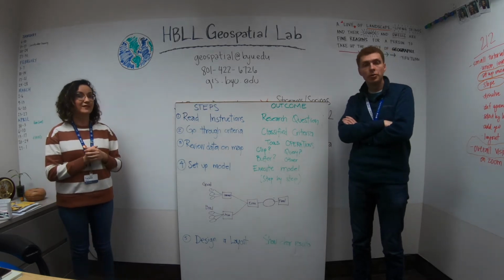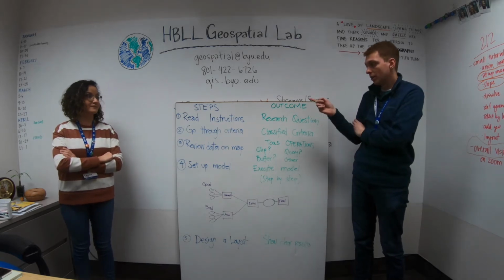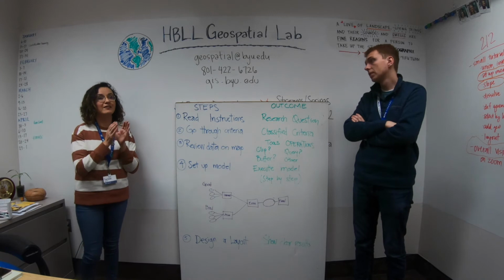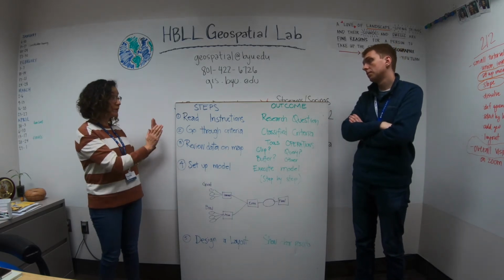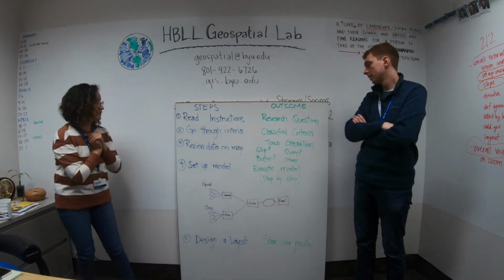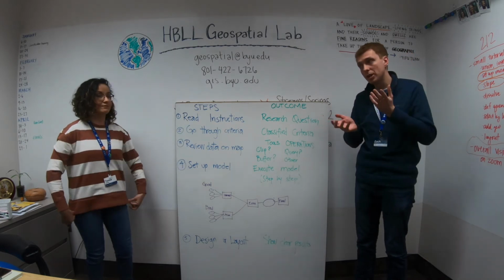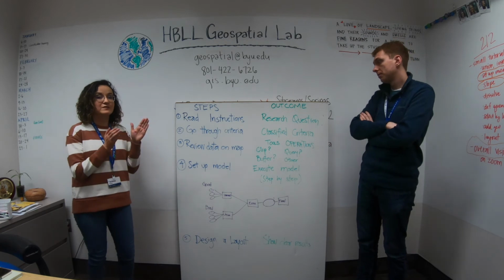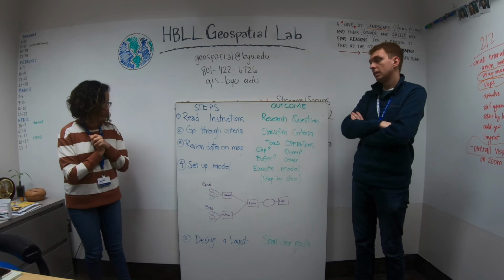Introduction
A short introduction to the Geography 212 final project.